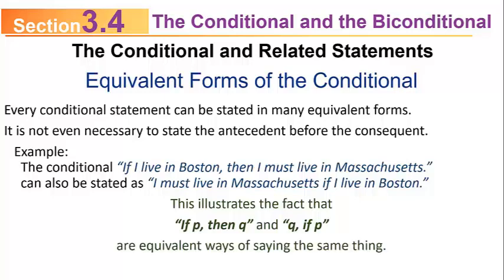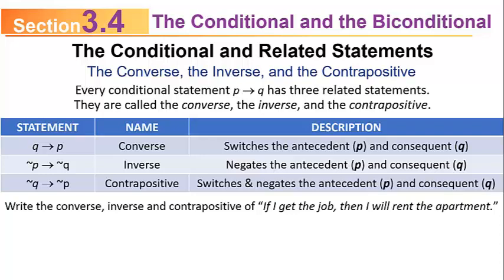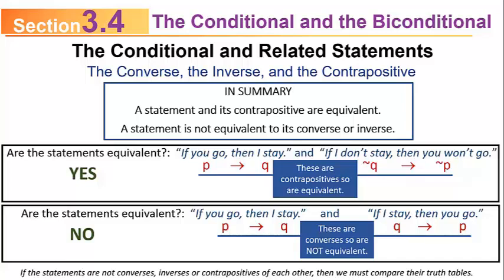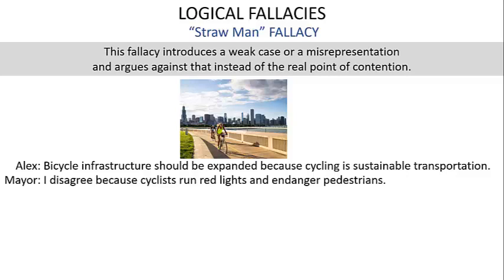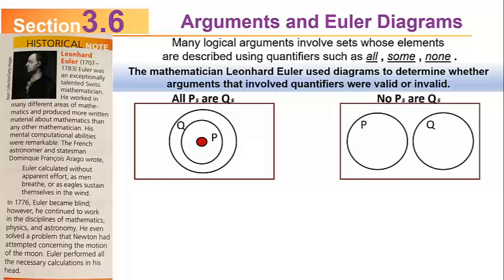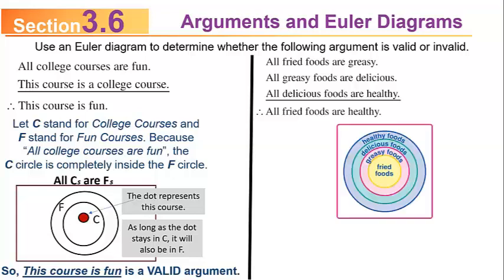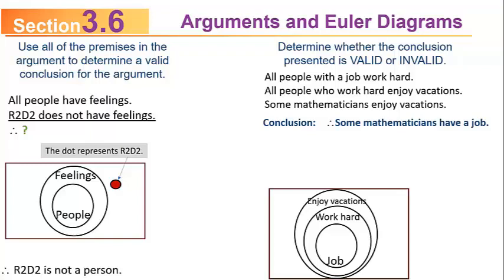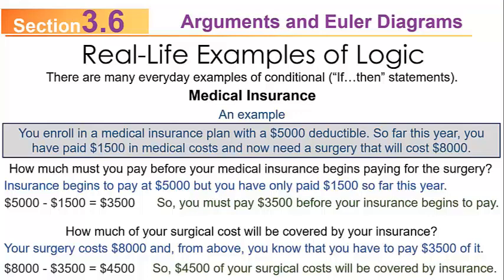MATH 110 Sec 3.4/3.6 (S2020): Conditional & Related Smts, Fallacies/Arguments & Euler Diagrams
MATH 110 Sec 3.4/3.6: Conditional & Related Smts, Fallacies/Arguments & Euler Diagrams